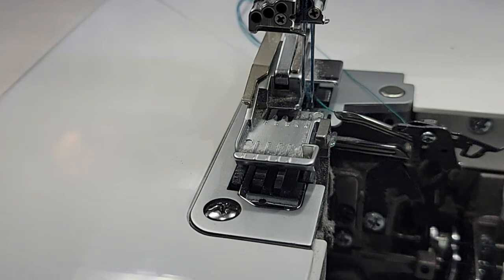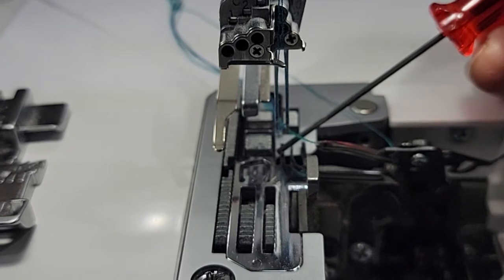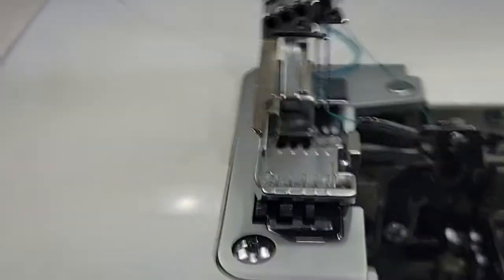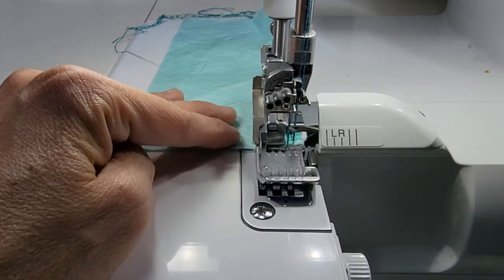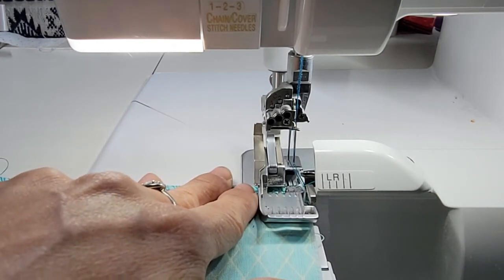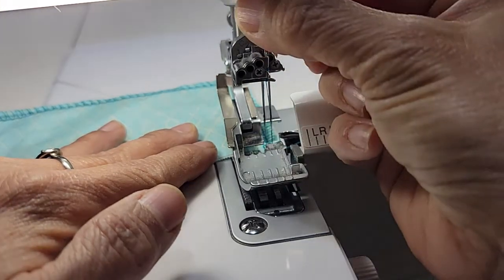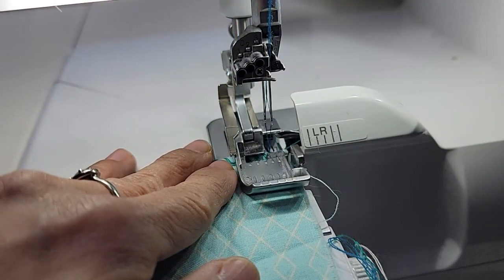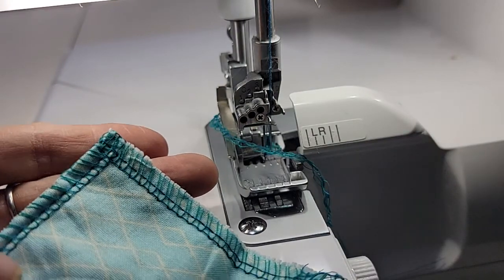Technique Tuesday: Turning an Outside Corner on a Baby Lock Serger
A special Technique Tuesday for National Serger Month!  Jeanne shows how to turn an outside corner on a Baby Lock Serger.that's nice and clean! This one is for all you precise sewists.

Jeanne Mulligan is one half of the team who owns A1 Vac and Sew. Jeanne has been teacher for many years (first at school and now in the store!). She's been a life long crafter, maker, learner and fabric hoarder. The store offers free online tips, techniques and livestream throughout the week. Within a vibrant online and local sewing community, Jeanne has a contagious laugh and free-spirited take on life!

A1 is an independent retailer in Reno, NV proudly providing lessons, classes, service and sewing machine sales. Watch the livestream videos Tuesday through Friday and find a daily deal or chance to win a giveaway. Tuesdays will mean a FREE and quick video technique. You can also purchase a prerecorded video class on projects or take a live video class to learn with a group of like-minded crafters. We hope you enjoy our videos, any way you want to see them.

You'll see a variety of sewing, quilting, embroidery and serger videos.